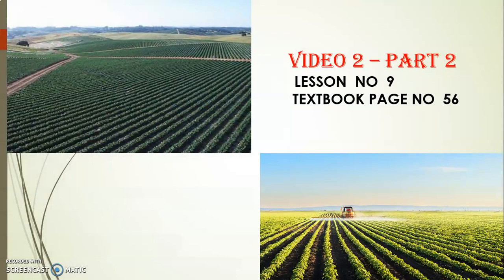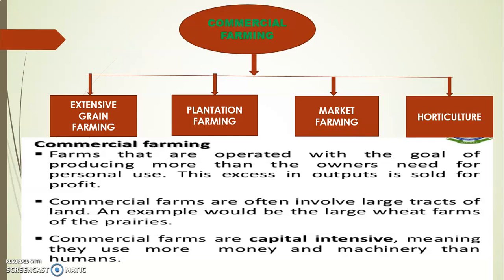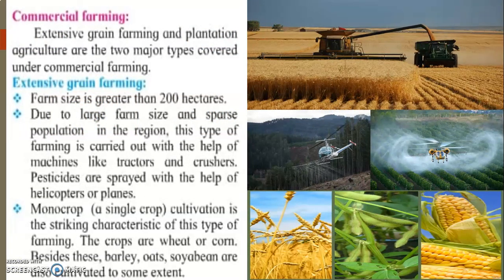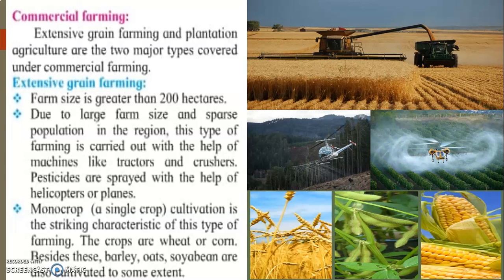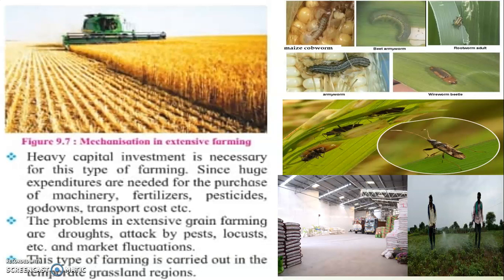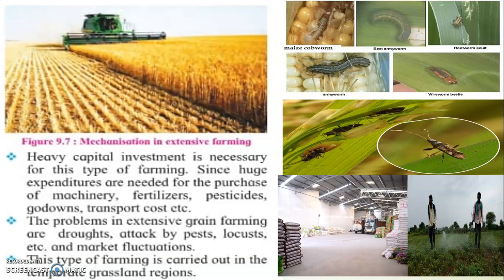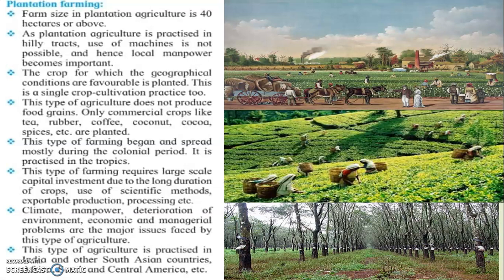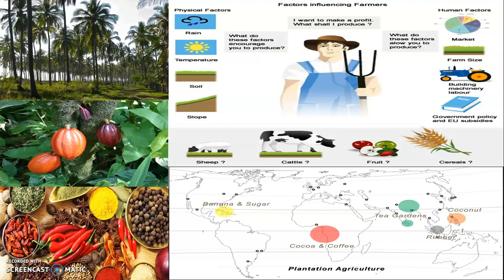STD 7 LNO 9 GEO VIDEO 2 PART 2